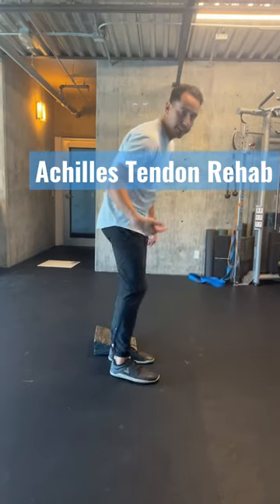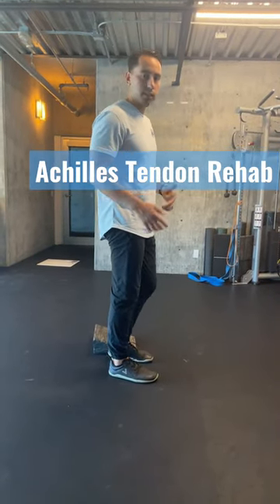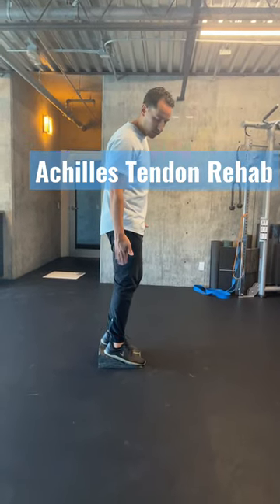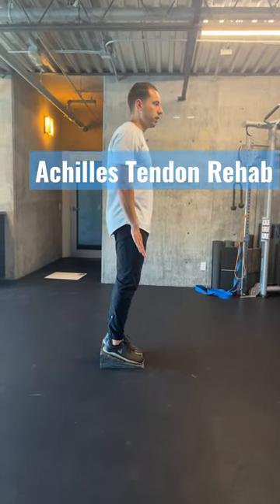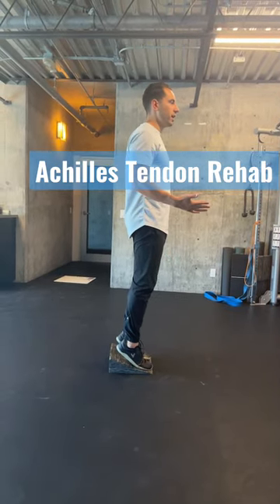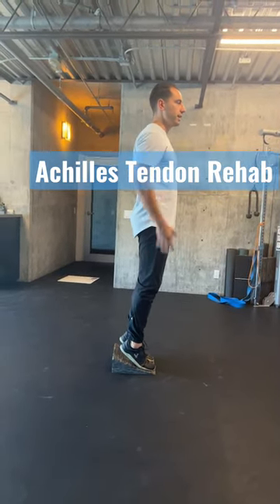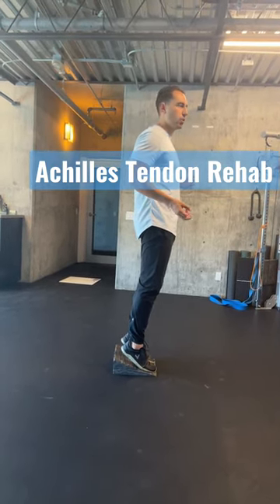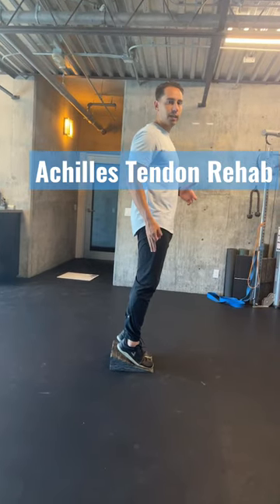Do This Exercise To Decrease Achilles Tendon Pain